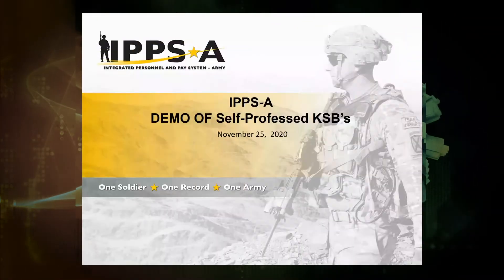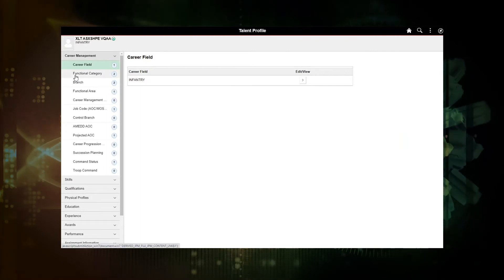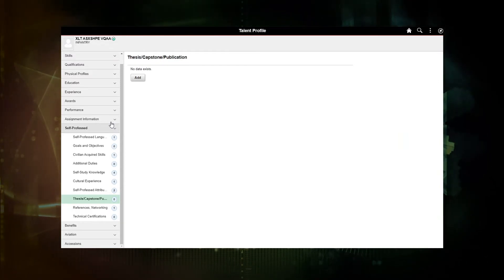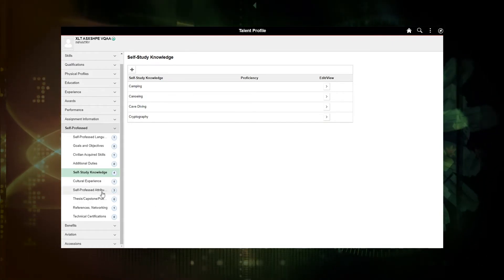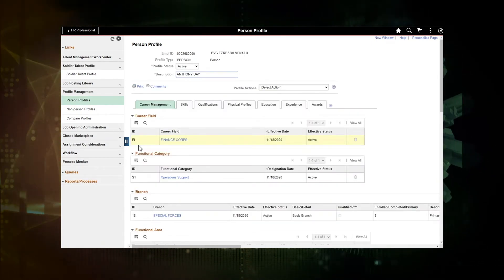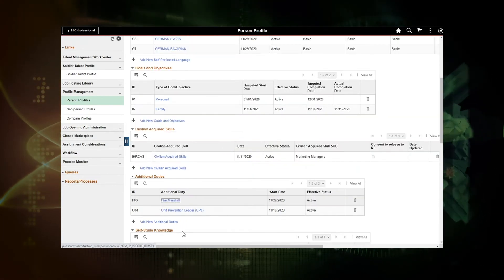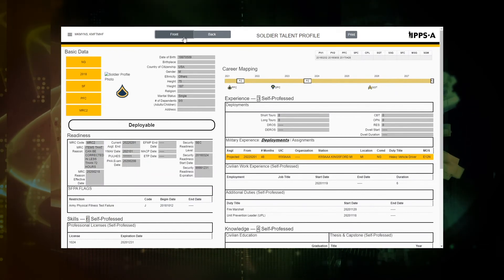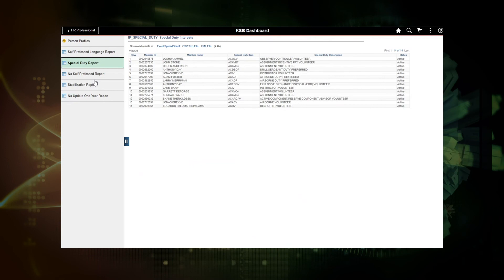IPPS-A Release 3 Functionality Demonstration: Managing KSBs- Self-professed KSBs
This is a demonstration of the Managing Knowledge, Skills and Behaviors (KSBs) - Self-professed KSBs. This module allows Soldier to self-profess these attributes, and the demo discusses how the data will be maintained and supported by IPPS-A.